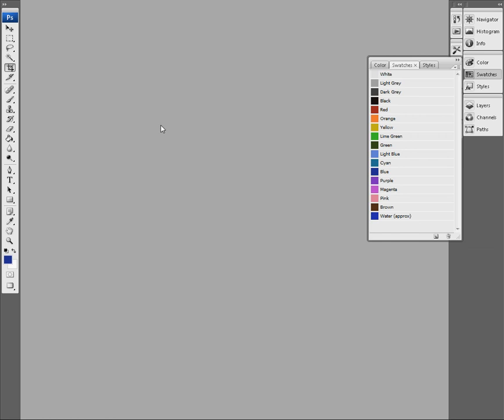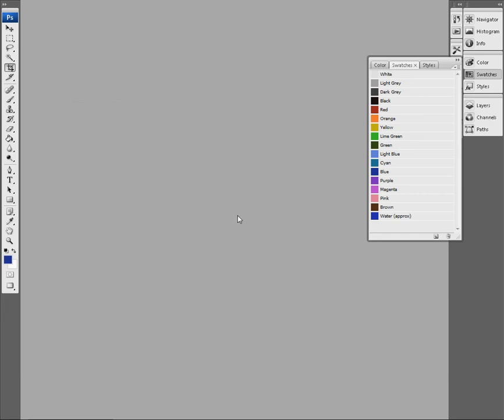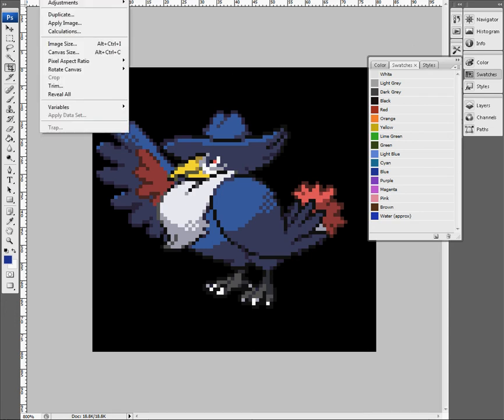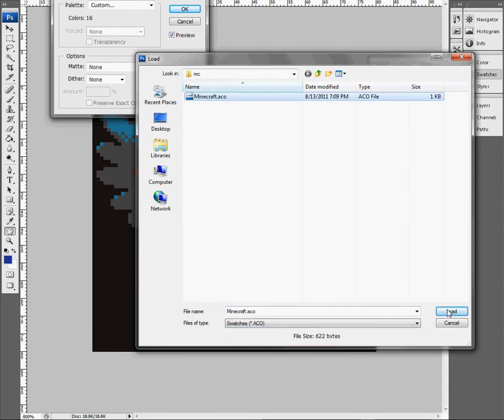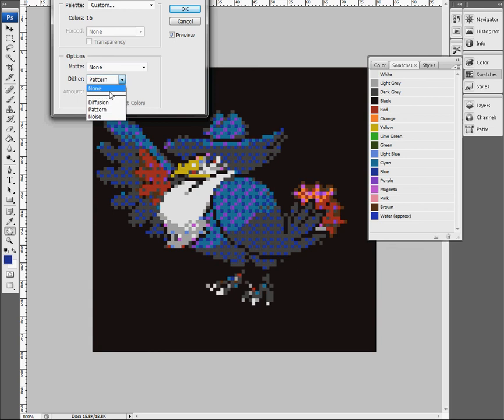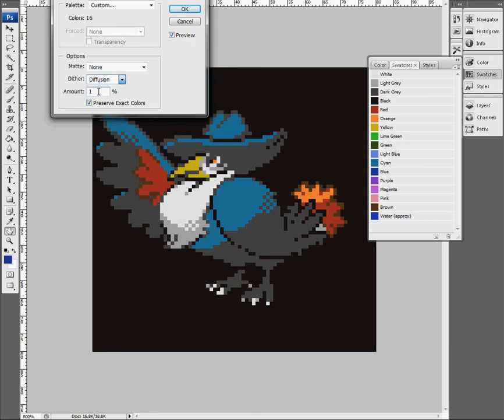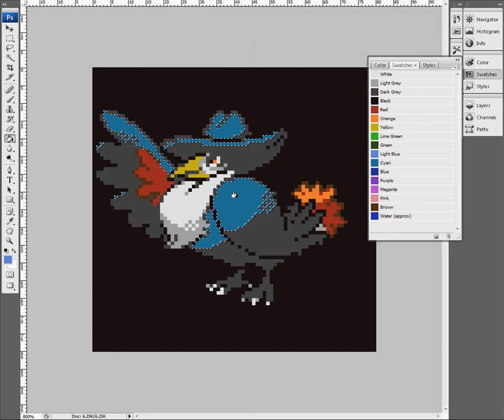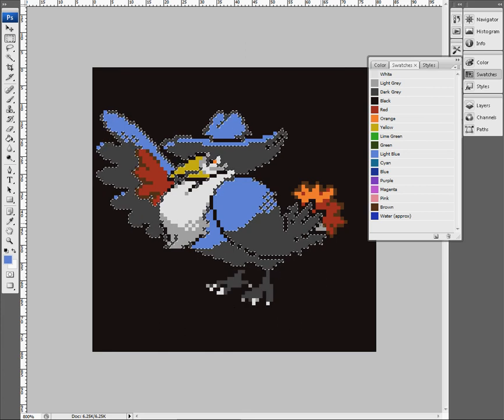Posterizing images to a specific palette in Photoshop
I found myself needing a better way to make images only use the colors available as wool in Minecraft. To do this, I created a Minecraft palette (.ACO) file by getting 11x11 samplings of the wool texture files with the eyedropper. Then I opened this image, converted it to an indexed color image, and used the .ACO file as my custom palette.